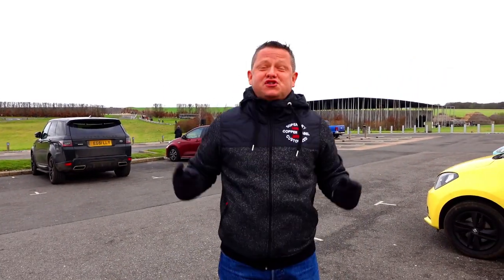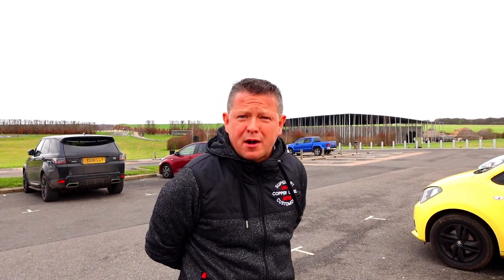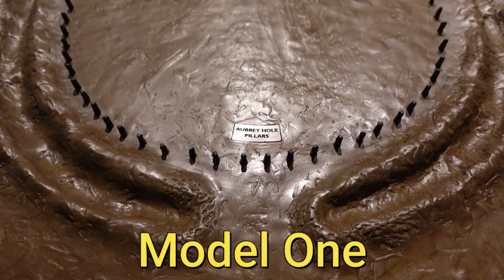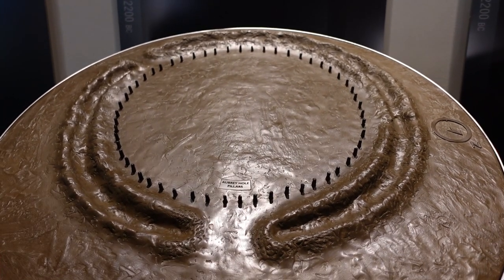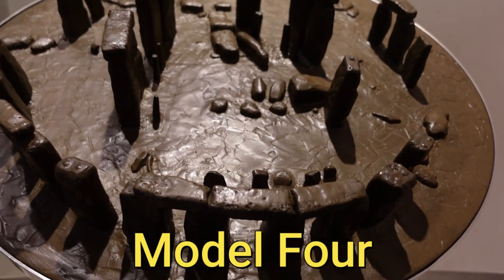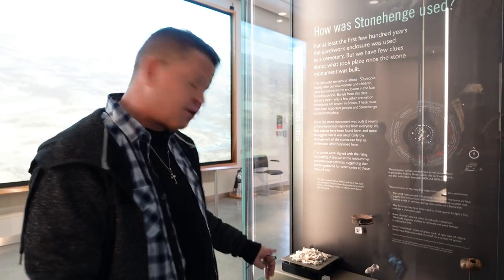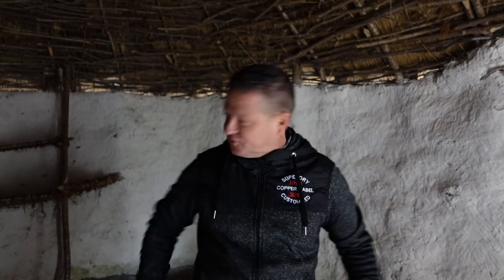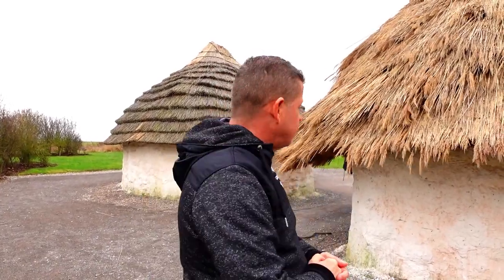Stonehenge - Wiltshire - English Heritage - Pt 1